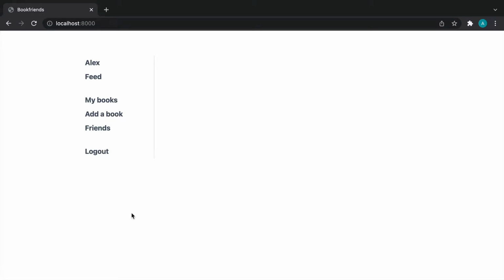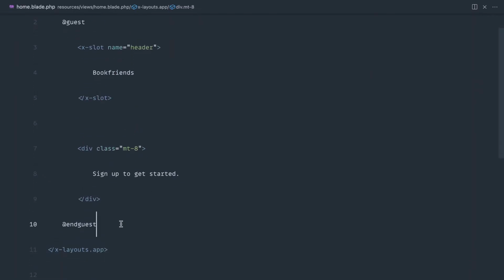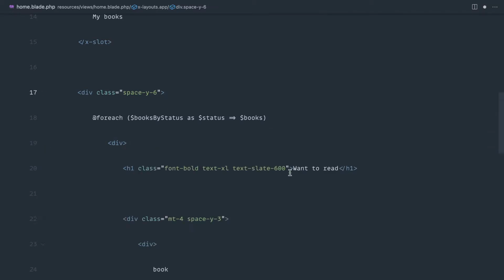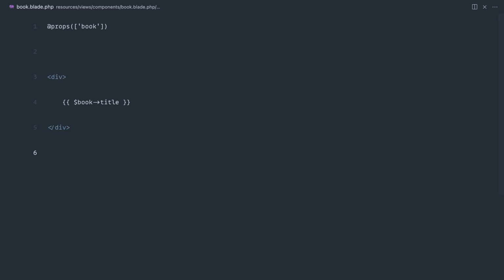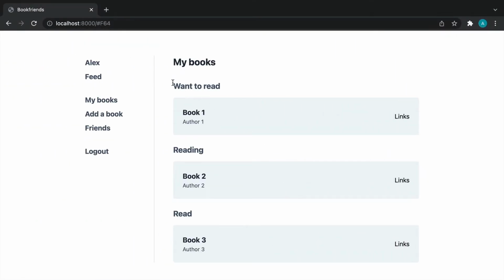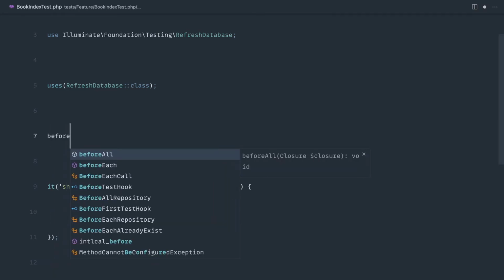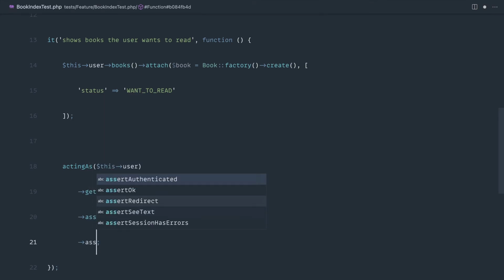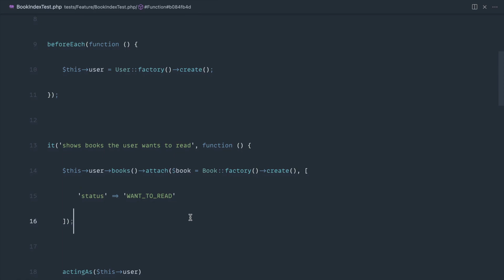Up And Running with Pest: Showing books grouped by status (15/35)